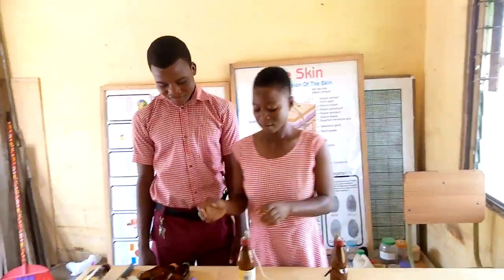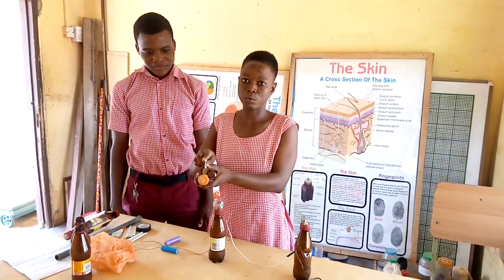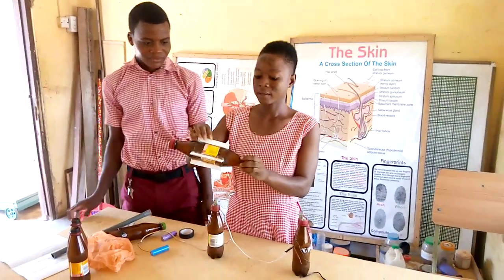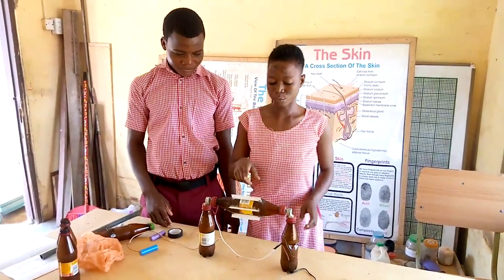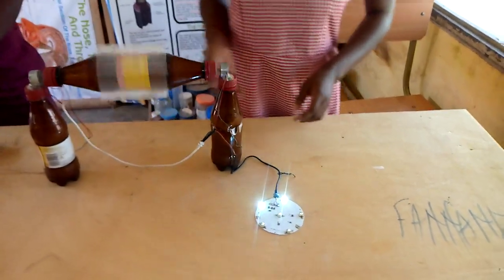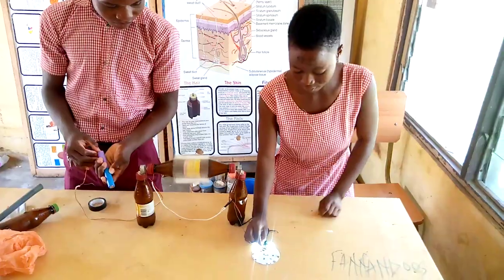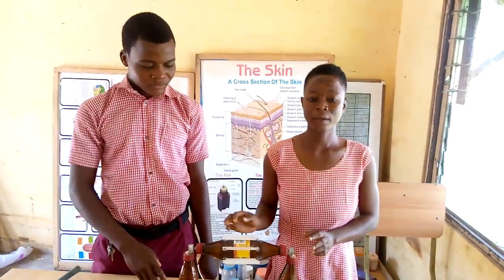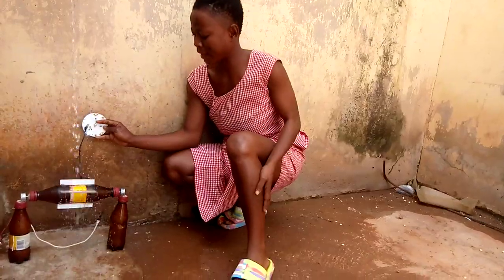WALEWALE TECHNICAL INSTITUTE, STUDENT DEMONSTRATE STEM PROJECT.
RECYCLING OF MATERIALS TO DEVELOP HYDROELECTRIC POWER PLANT TO GENERATE ELECTRIC POWER.